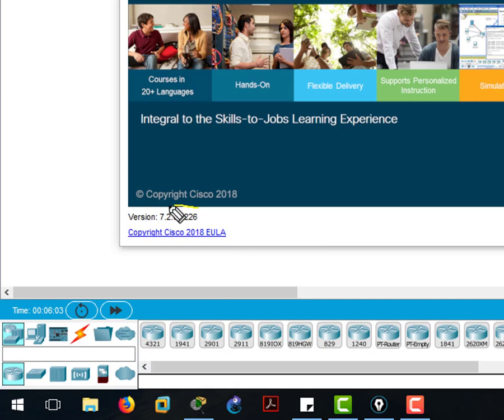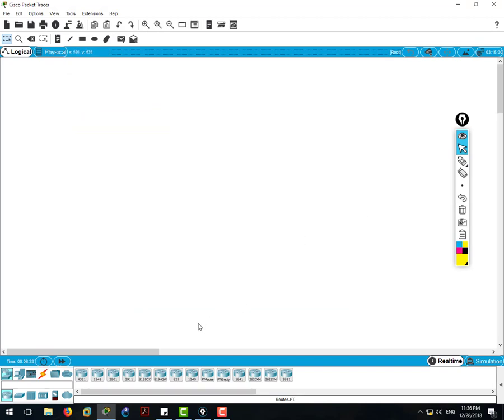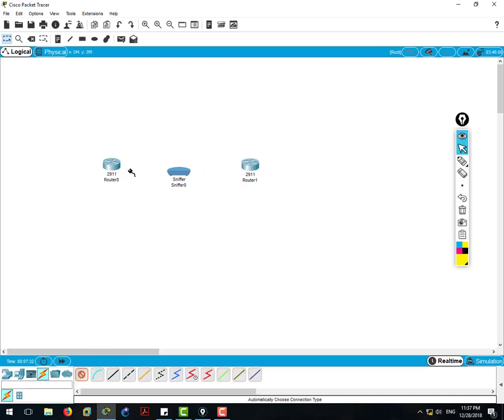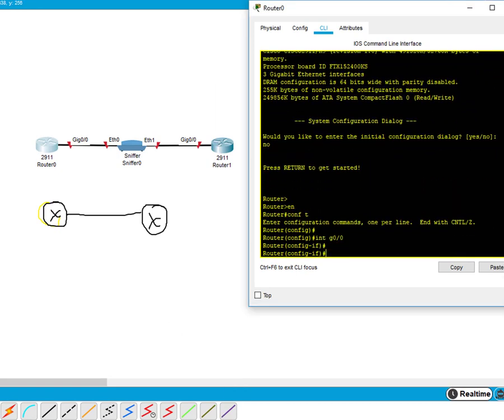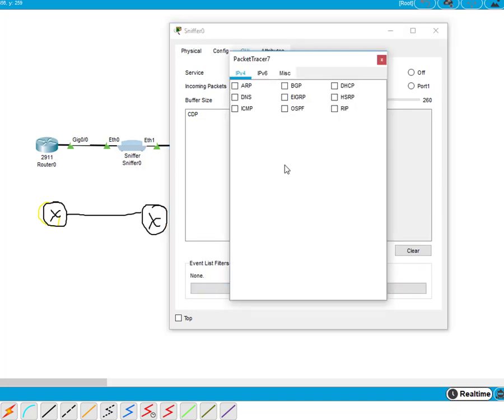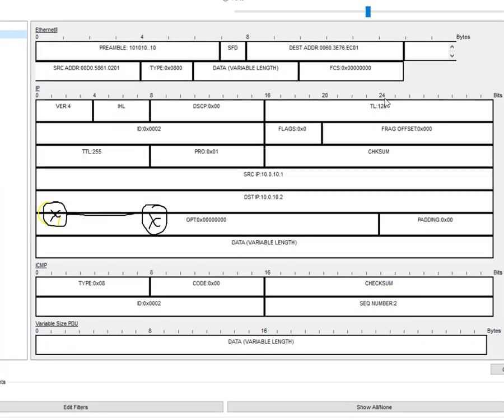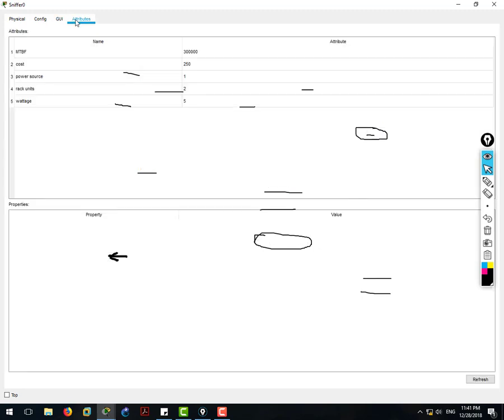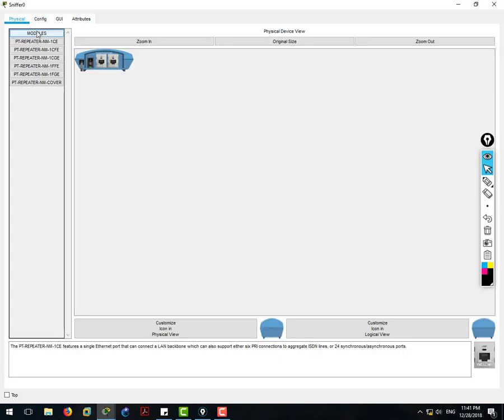Sniffer Tool in Cisco Packet Tracer - CCNA 101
How to use Sniffer Tool in Cisco Packet Tracer